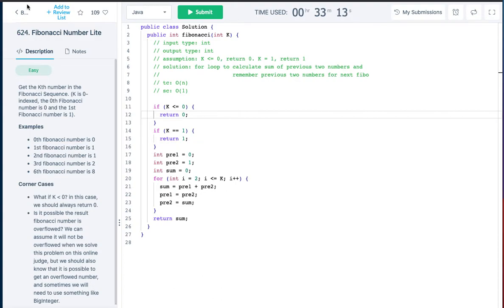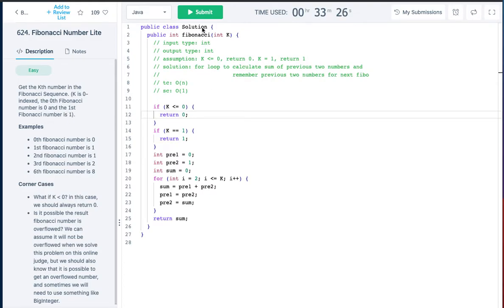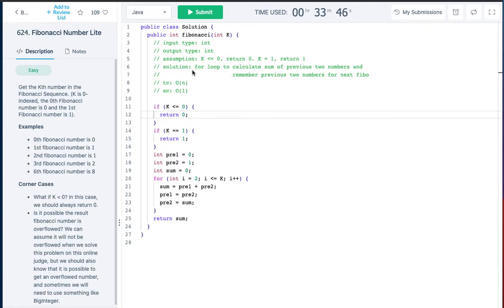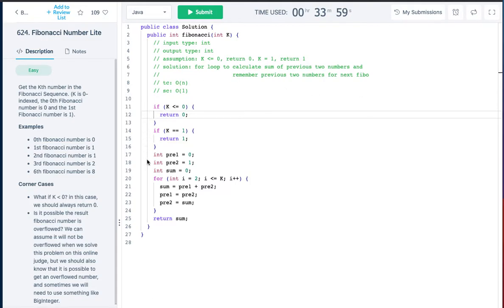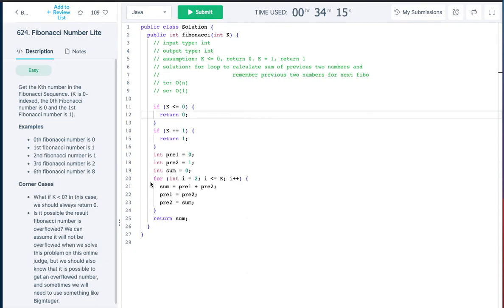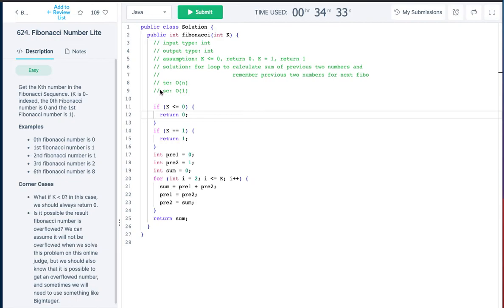S009 T02 L624 Fibonacci Number Lite